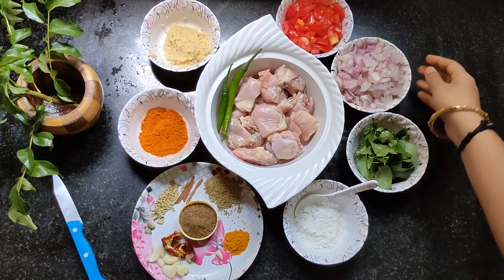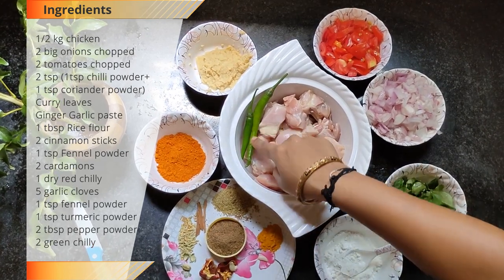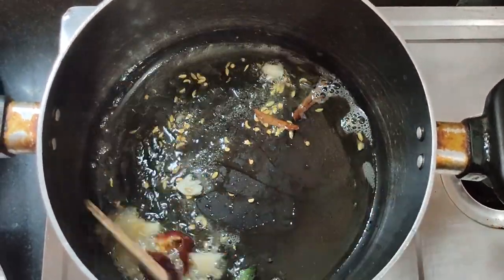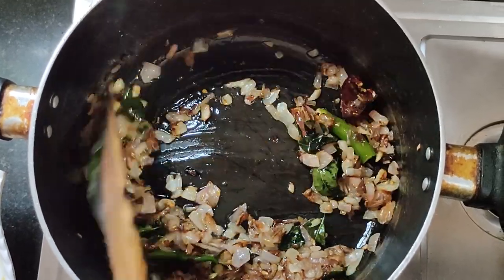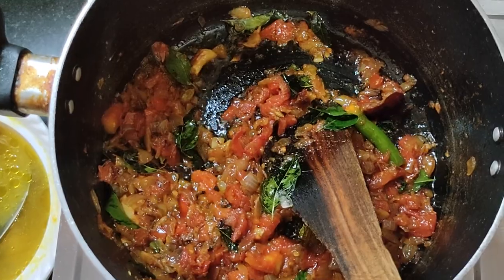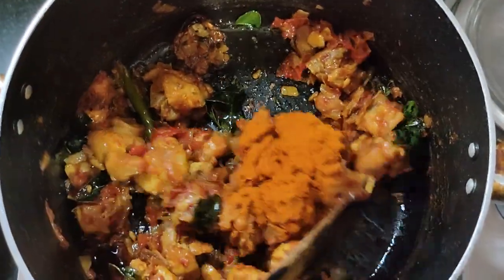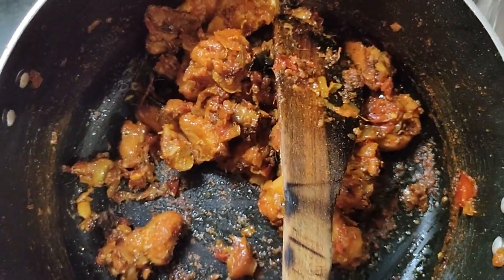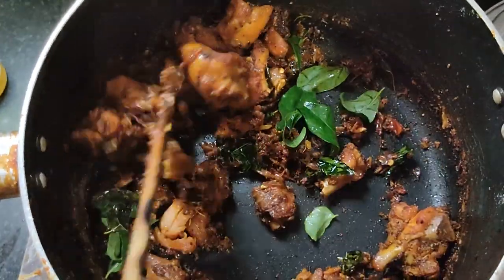South Indian Chicken Chukka At Home | Madras Kitchen | Tamil | Samayal | சிக்கன் சுக்கா செய்முறை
This video describes the making of tasty South Indian Chicken Chukka at Home...

About
Madras Kitchen is dedicated to today's passionate food lover. How to make tasty, recipes, spicy and crunchy food? Explained with step-by-step methods easy to understand and cook by your own at anywhere. Our content includes “The Taste of Madras” with original video making, recipes and photography.